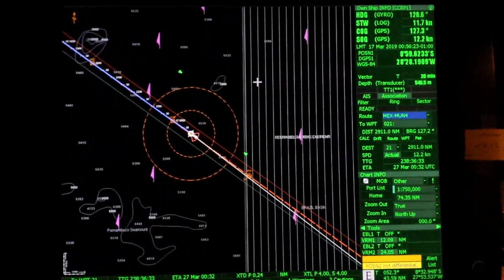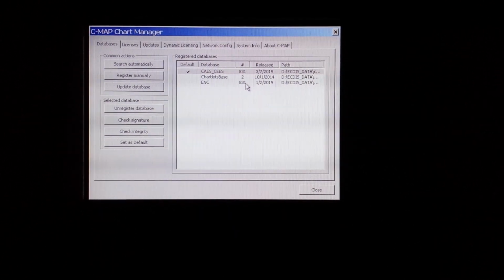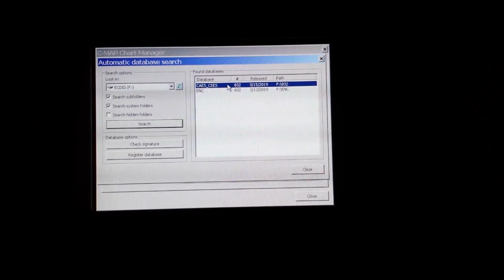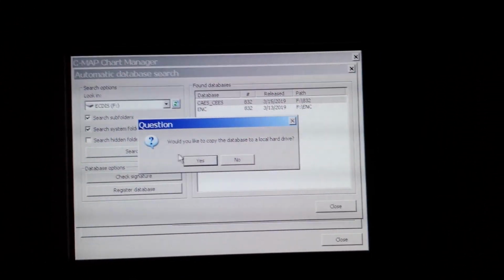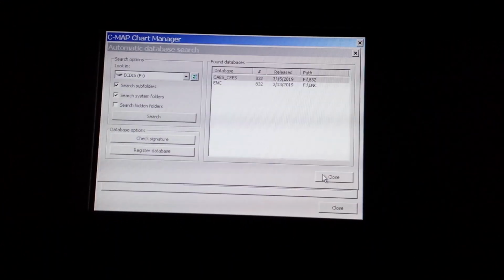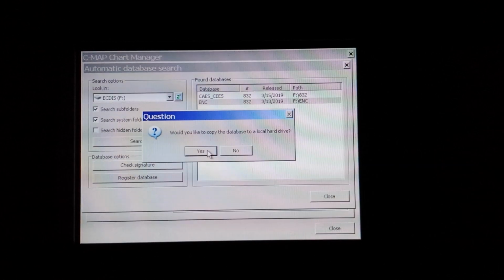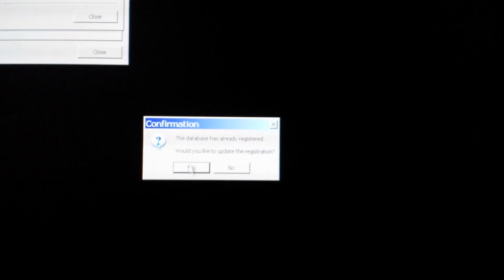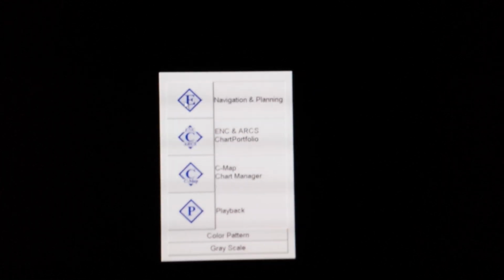How to Update ECDIS 901B database